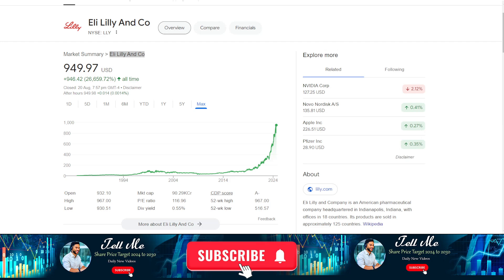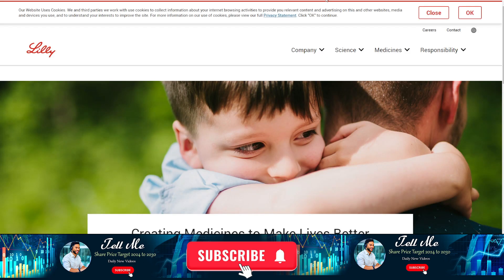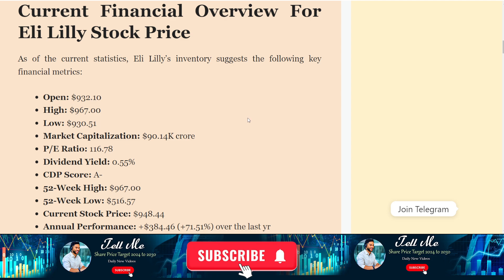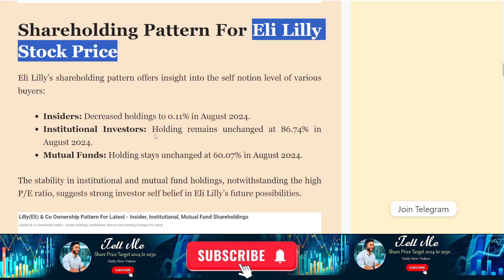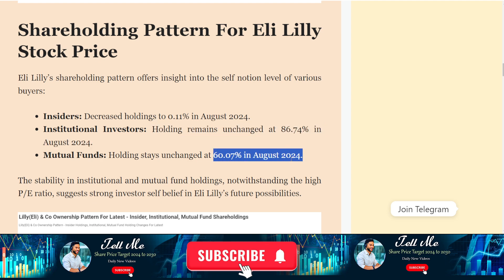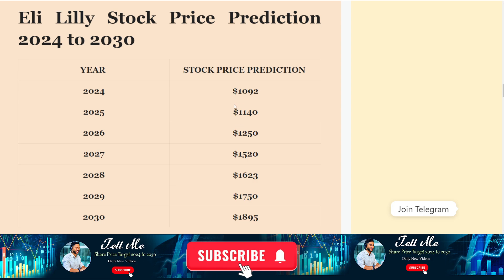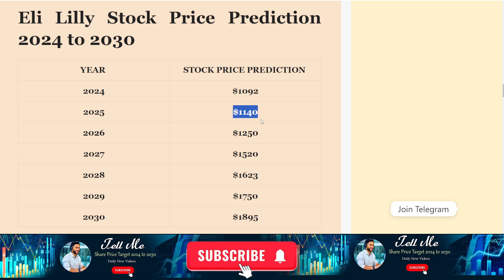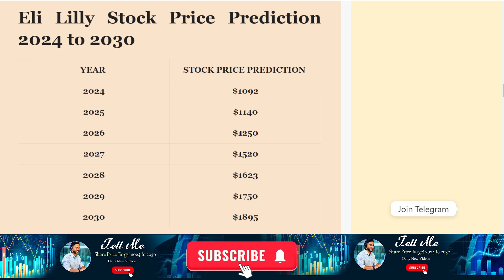Eli Lilly Stock Price Prediction 2025 to 2030